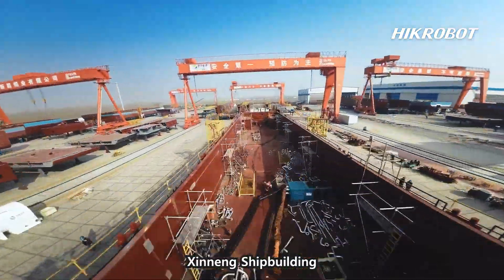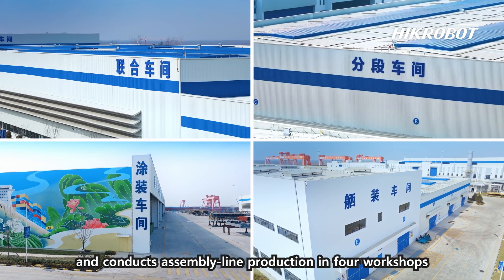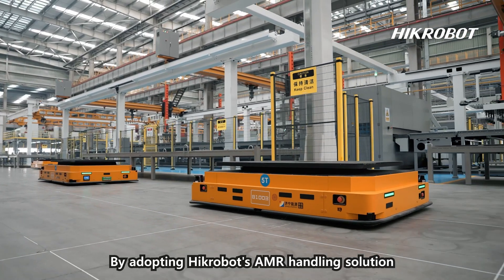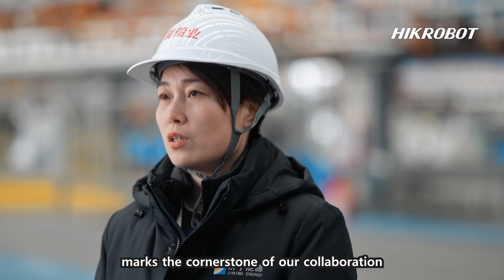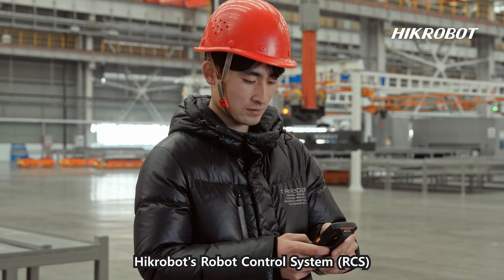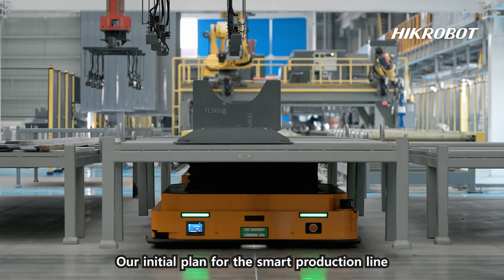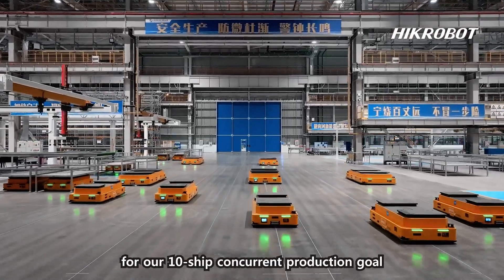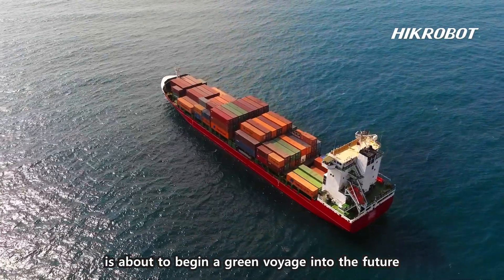Manufacturing/China/Jining Energy XinNeng Shipbuidling/AMR solution powers smart shipbuilding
Xinneng Shipbuilding, a leader in inland ship production, is transforming operations with Hikrobot’s intelligent AMR solution. To overcome inefficiencies in its operations, Xinneng built a smartfactory – redefining shipbuilding through automation ⚙️.

With 57 Hikrobot heavy-duty mobilerobots (HMRs) automating 10+ production lines, tasks like plate cutting, welding and distribution are streamlined, boosting efficiency and reaching a 98% on-time delivery rate ✅.

The automation project has led to 60% faster material delivery, 40%+ productivity gains, improved accuracy, and reduced labour strain, setting a new benchmark for intelligent manufacturing in heavy industry 📈.

The fleet includes 20 dual-HMR units for ultra-long, heavy loads and 37 dual-hydraulic HMRs for small-parts distribution. These systems enhance anti-deflection handling and manage 30,000+ material types with precision 🎯.